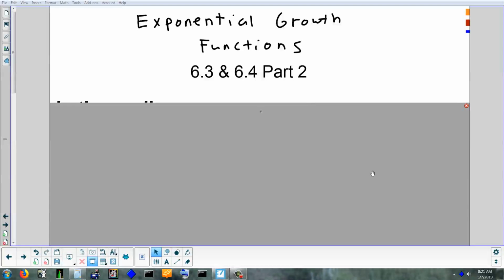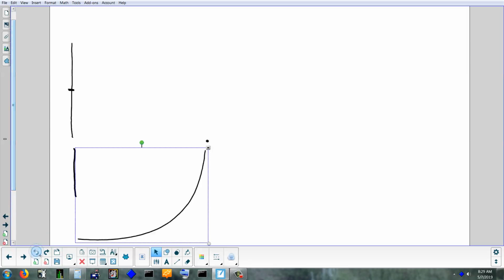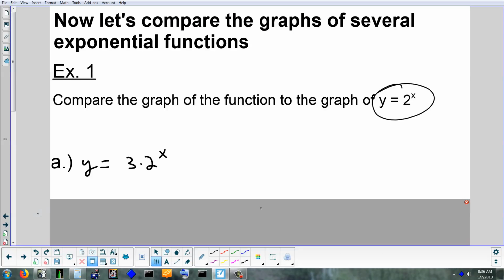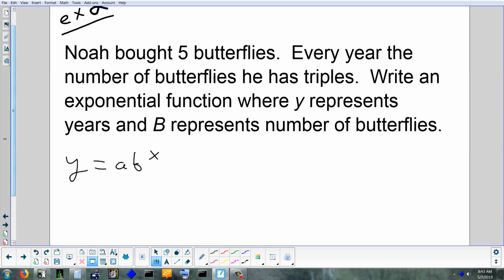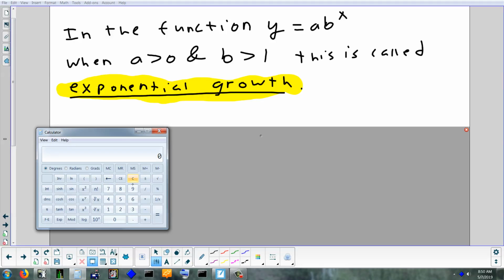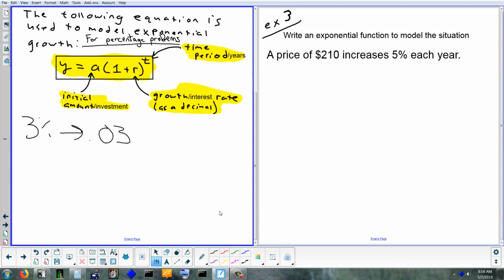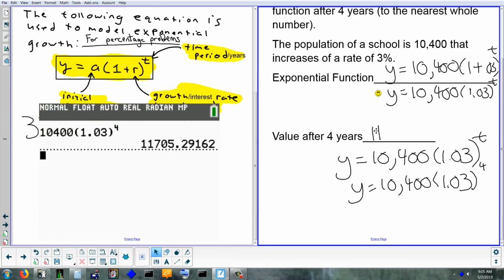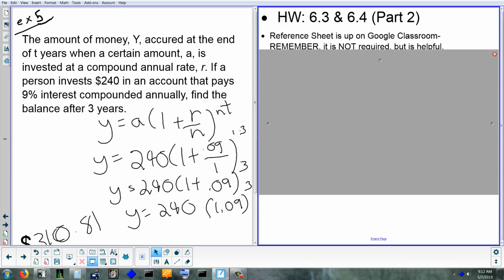6.3 & 6.4 Exponential Functions (Part 2) 5-7-19